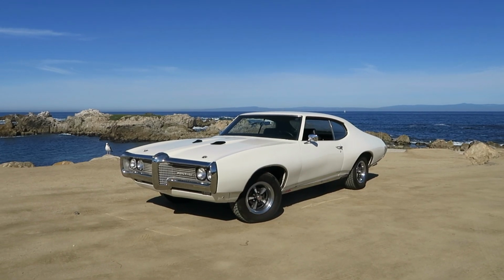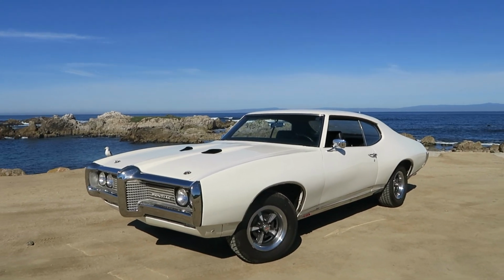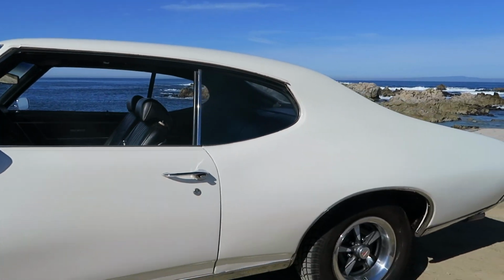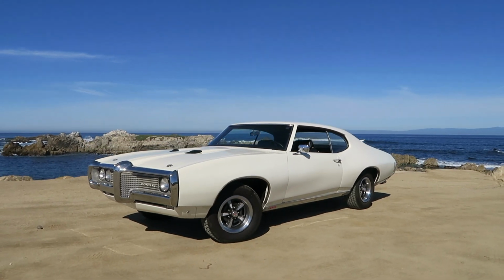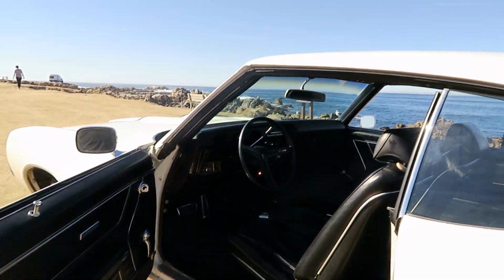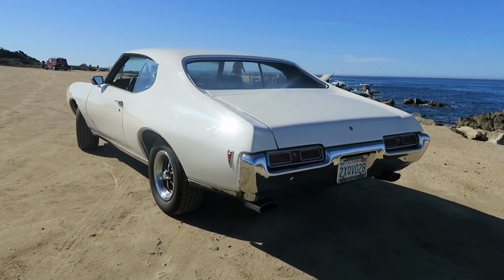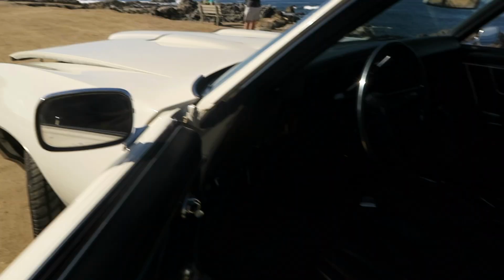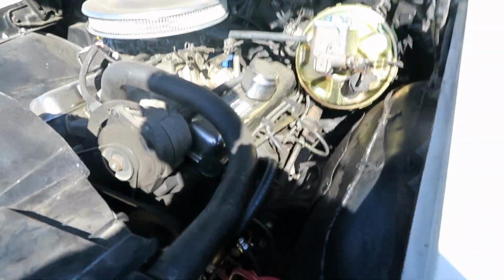1969 Pontiac Lemans Walk Around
1969 Pontiac Lemans was bought new by my wife's great grandmother in La Mesa, California. It has been family owned and maintained since new with a couple of body repairs and touch ups over the years due to fender benders. 350 engine, turbo 400 automatic transmission, sport buckets, shoulder belts, power steering, power brakes, remote drivers mirror are some of the factory options.

Upgrades include aluminum intake, dual exhaust with H-Pipe, 4 barrel carburetor, GTO hood, Debadging, Rally II 15" wheels, HD Springs front and rear, Poly suspension bushings and full suspension rebuild, KYB shocks, quick ratio power steering box and more.
Follow my classic car blog